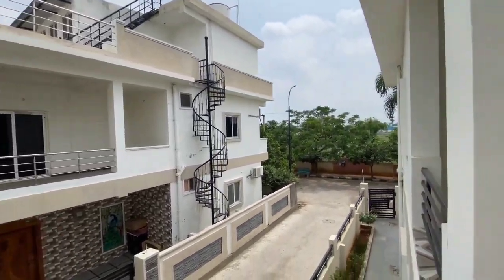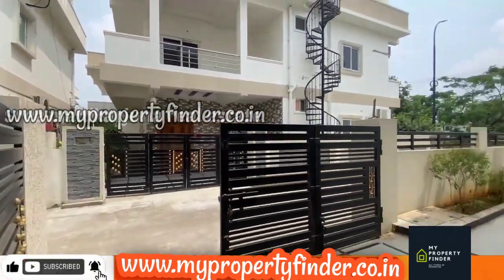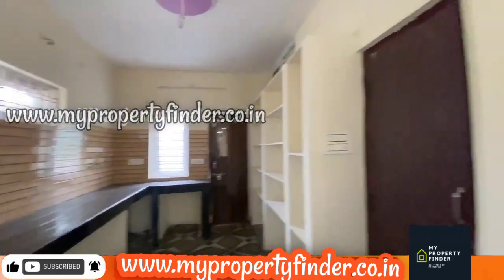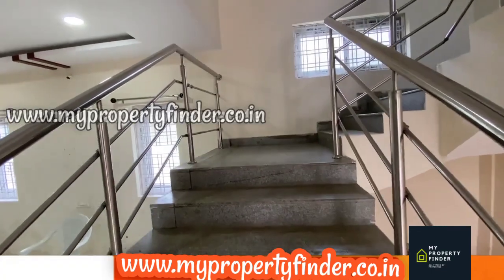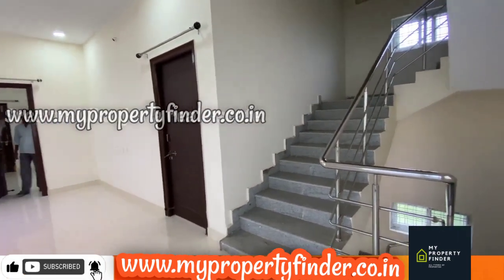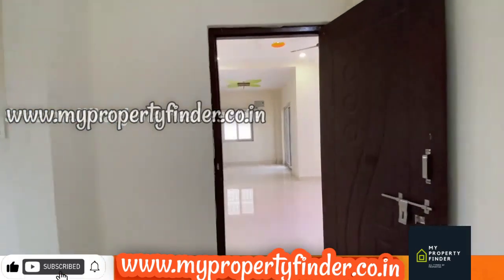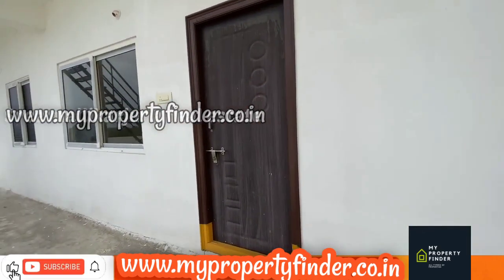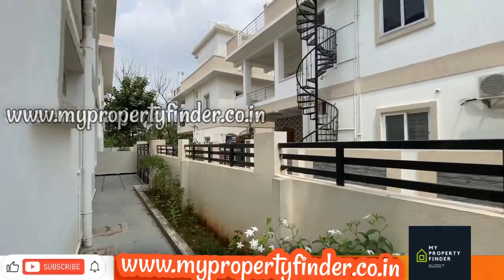Duplex Villa For Urgent Sale || Very Low price || Luxurious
2 bhk house for sale in warangal
3 bhk in banjara hills and jubilee hills,
flats in banjara hills,
3 bhk in banjara hills hyderabad